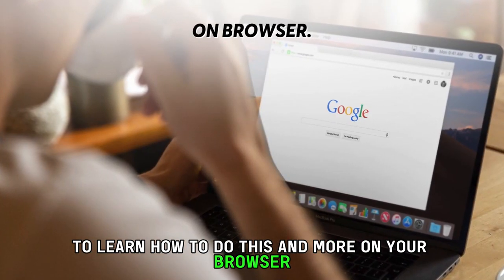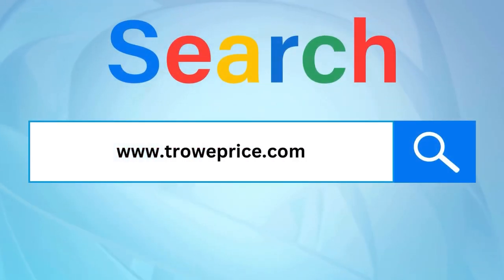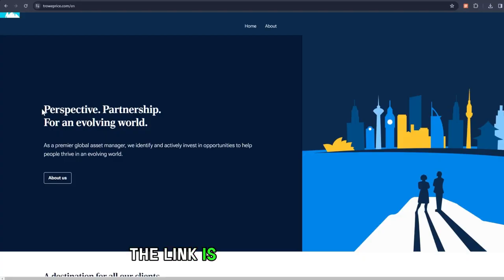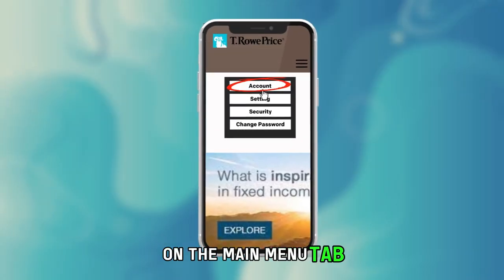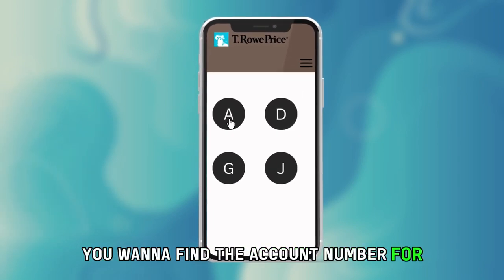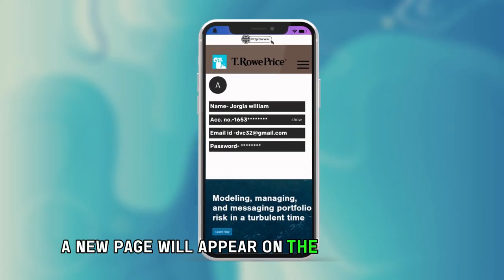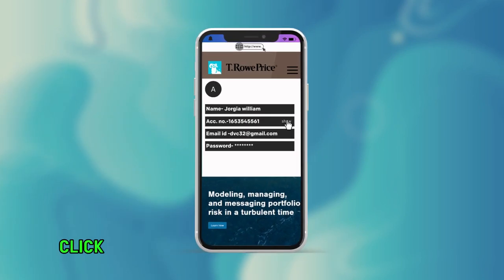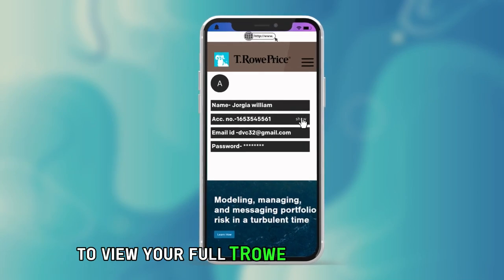How To Find T. Rowe Price Account Number (Where Can I Find T. Rowe Price Account Number)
How To Find T. Rowe Price Account Number (Where Can I Find T. Rowe Price Account Number). In this video tutorial I will show how to find T.Rowe Price account number.

On Browser
(the link is in the description)
• Log in to your account by keying in your email and password.
• On the main menu tab, select Accounts.
• Select the account you want to find the account number for.
• On the account page, click on View.
• A new page will appear on the screen with a list of all relevant account information.
• Click on the Show icon next to your account number to view your full T Rowe account number.

On Statement
You can check your paper bank statements from T Rowe Price to find your account number.